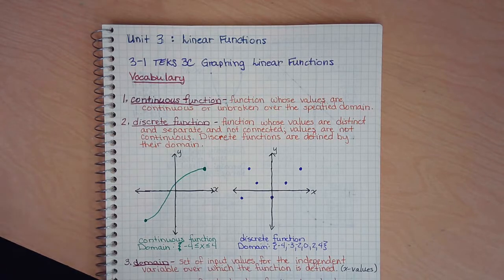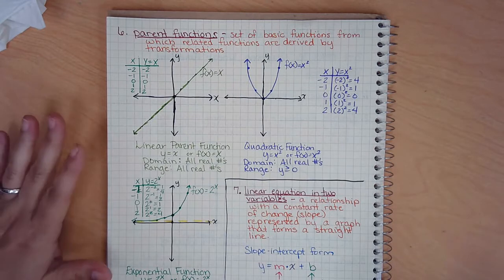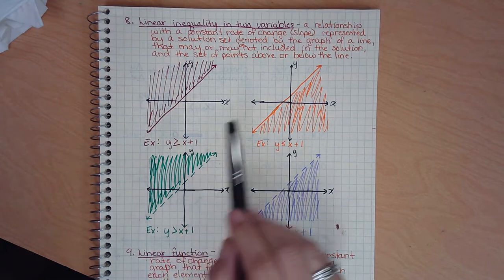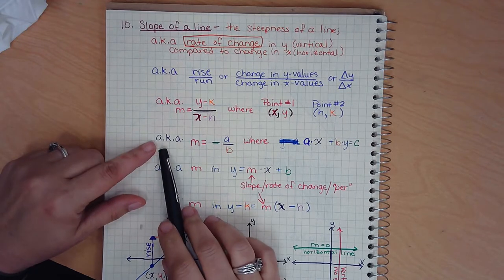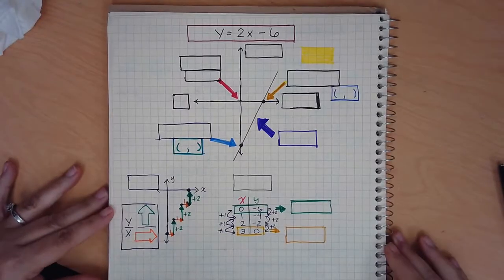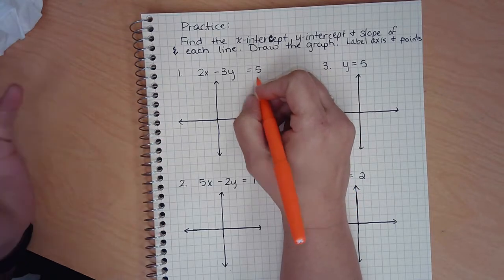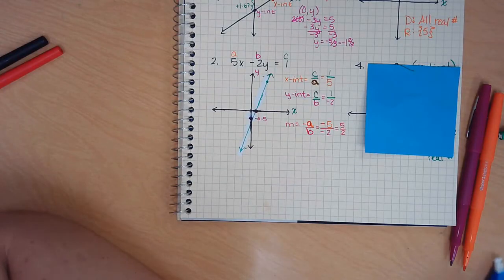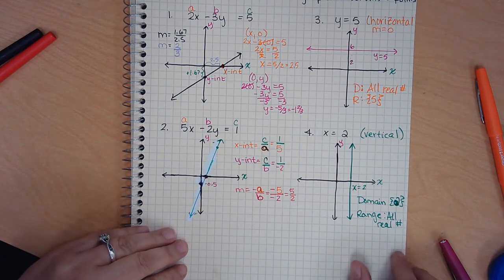A1.3-1 Graphing Linear Equations